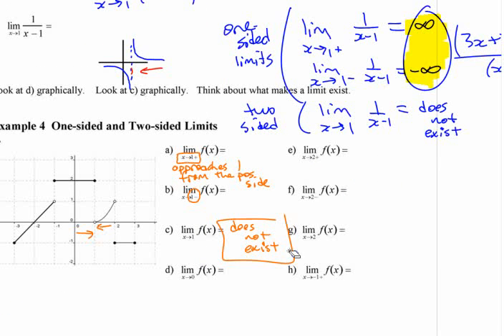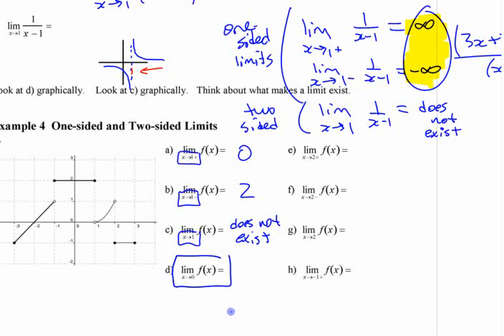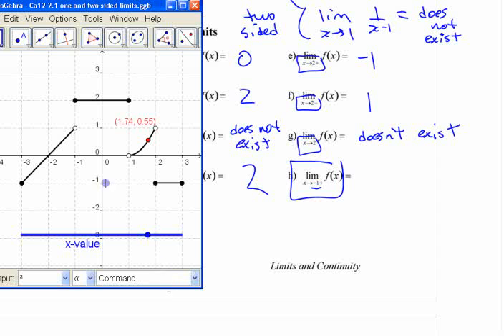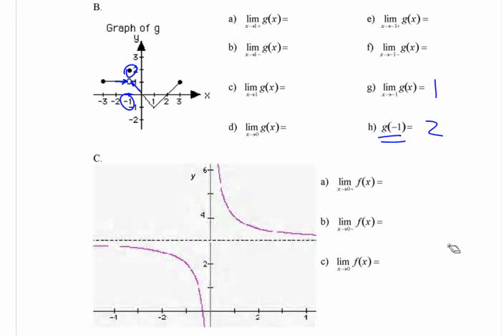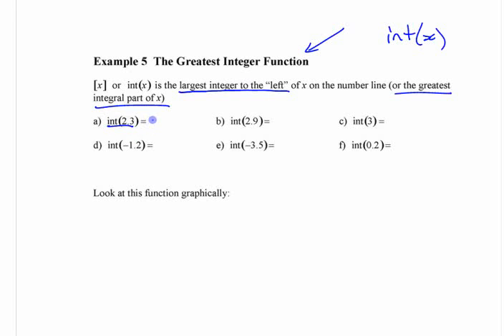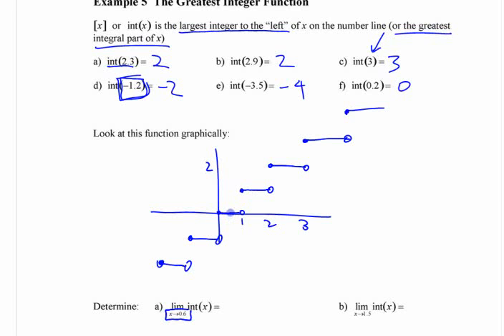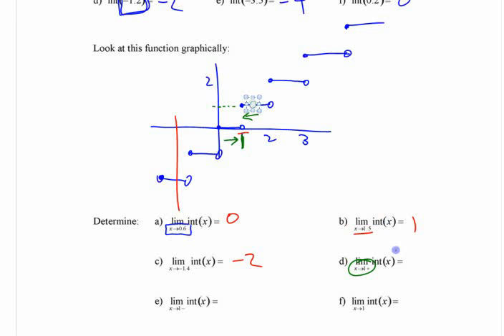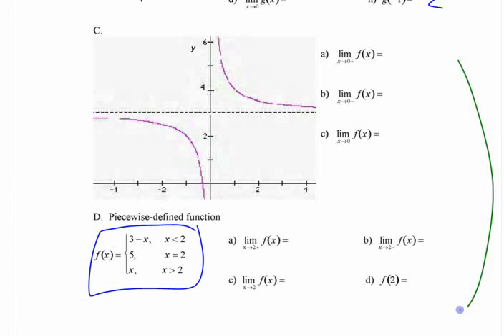Ca12 2.1 (8) Rates of Change & Limits - part 8